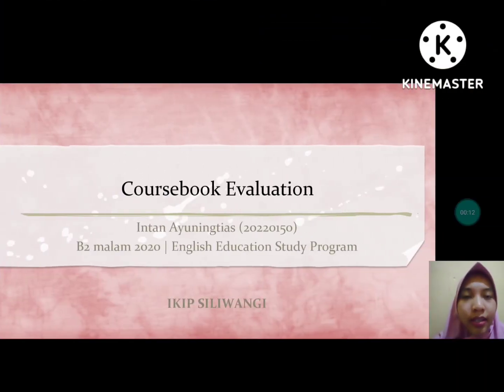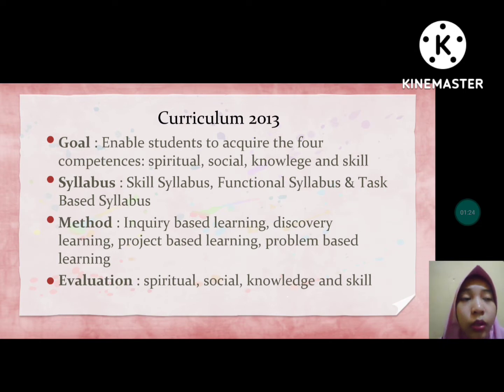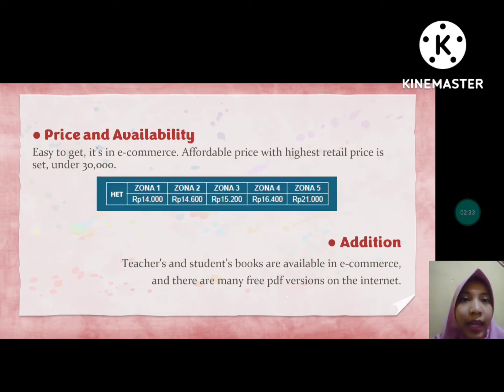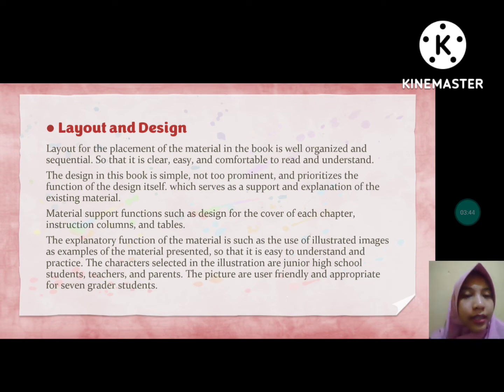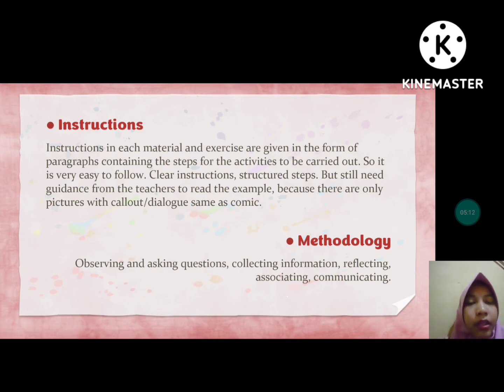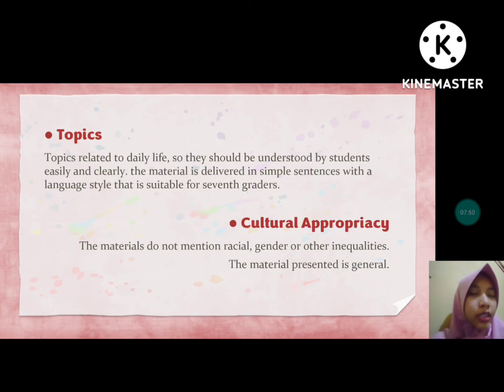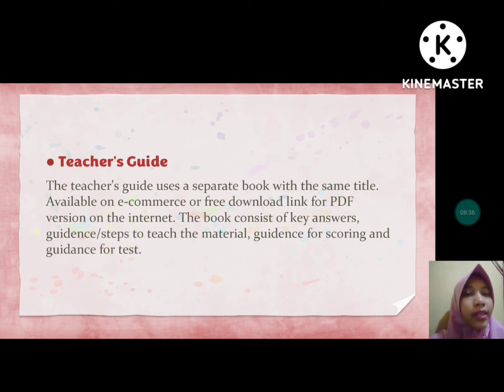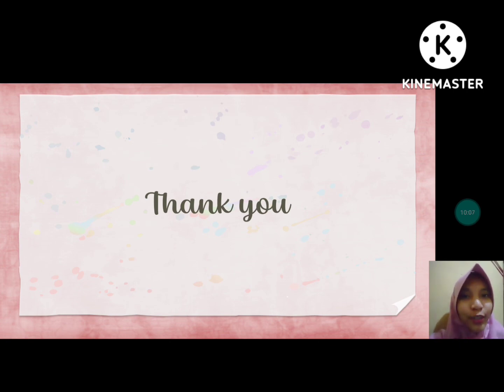Coursebook Evaluation - English text book for seventh grader student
Intan Ayuningtias
20220150
B2 malam 2020
English Education Study Program